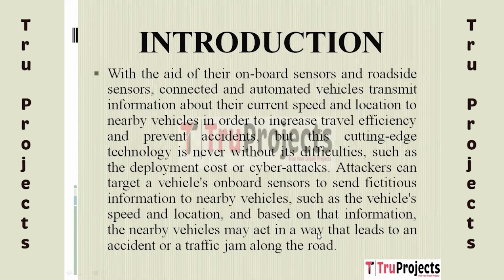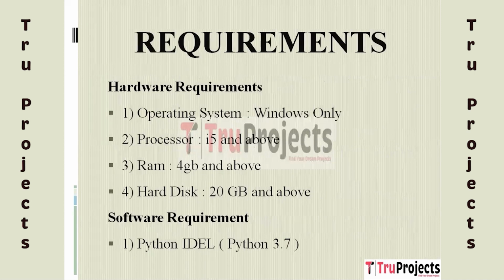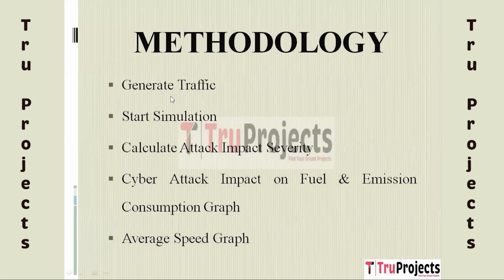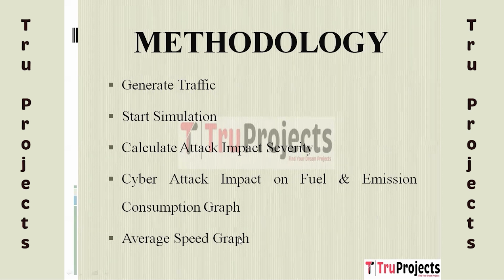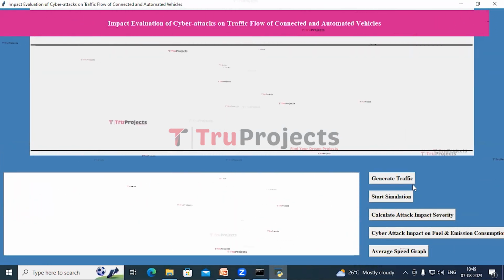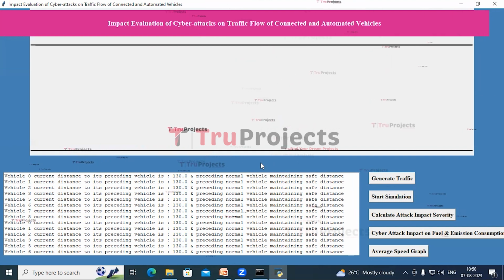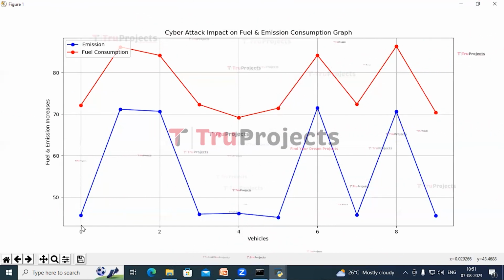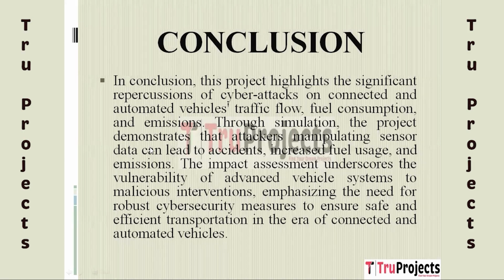Impact Evaluation of Cyber attacks on Traffic Flow of Connected and Automated Vehicles